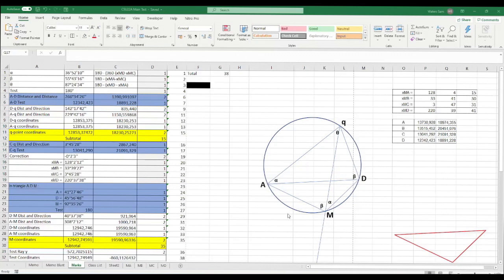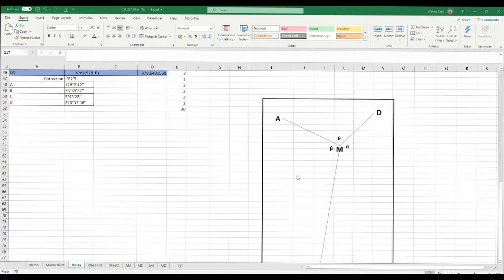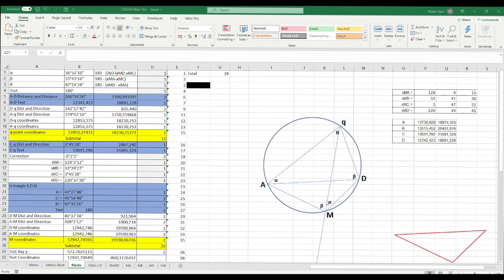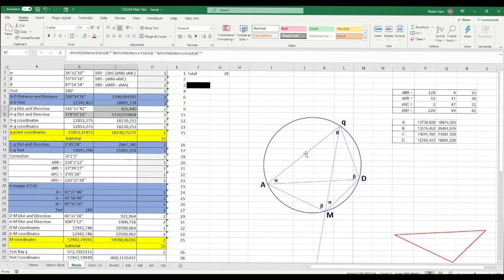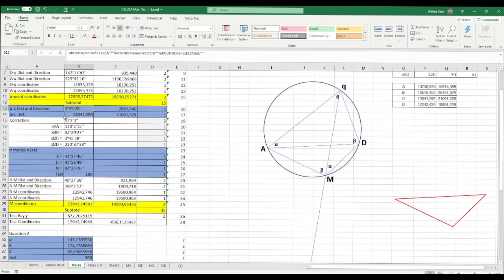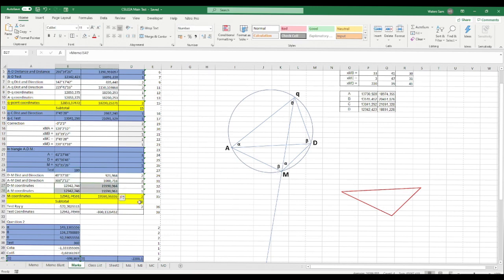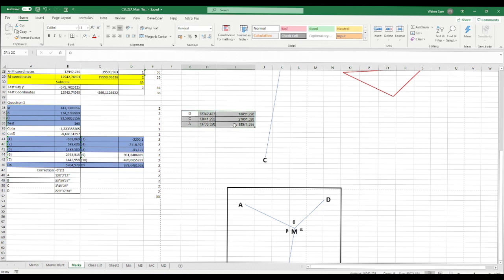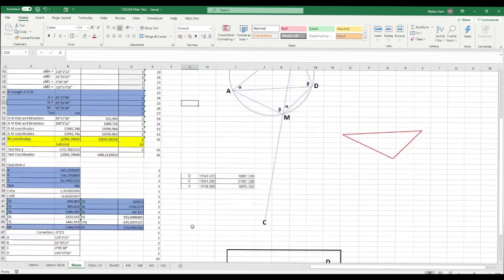Resection Examples // Surveying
Earlier videos covered the resection and how it works. In this video we look at more examples of it.